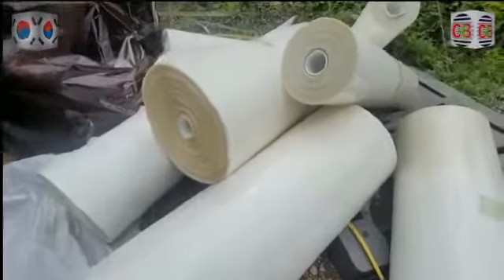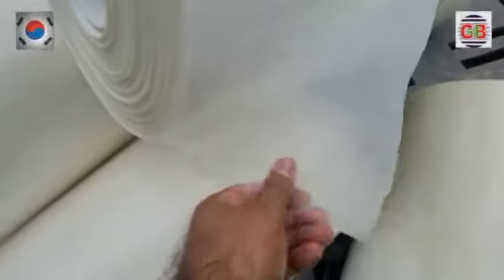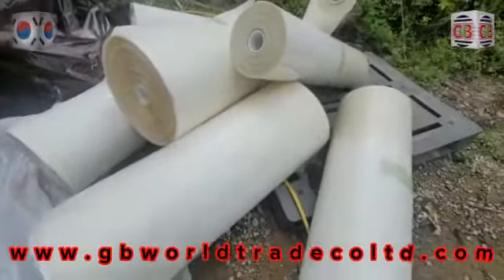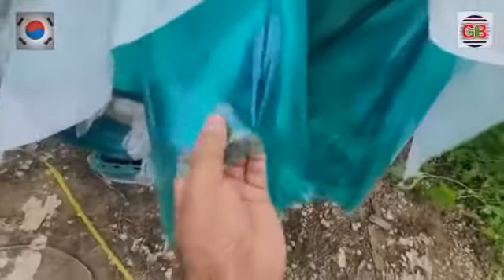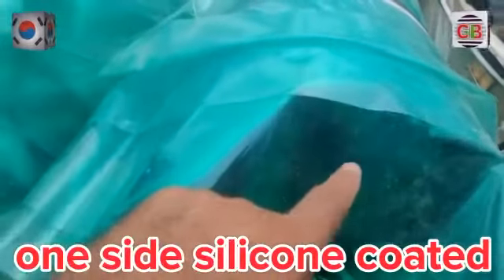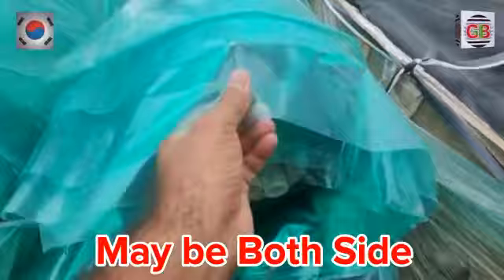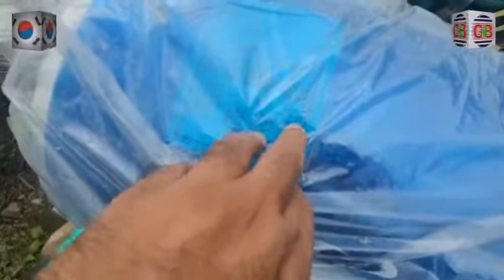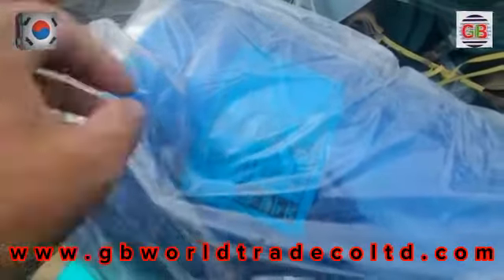Polyester Color Film Rolls Matireal stock lot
Polyester  Film Rolls Material in rolls stock lot
its use in the packing and printing industries.

Specifications
Width: 1130mm
Length: 100m
Thickness: 100mic, 75mic, 59mic
Color: White, Green, Blue
Quantity: Regular
Grade:  Stock lot A B
Loading: 25~27 Ton

USE:  Packing, Printing, Textile Use

GB WORLD TRADE CO. LTD

Business Guide Line
My all videos have possibilities & opportunities for IMPORT & EXPORT business for high scale & small industries services providers especially from South Korea to Pakistan, India, Bangladesh, Turkey, and Western countries.
All over the world for entrepreneurs. Viewers can improve these ideas with their skills and better knowledge with us and we hope we can help and advise learning in international business to each other.

میری تمام ویڈیوز میں امپورٹ اور ایکسپورٹ کے کاروبار کے امکانات اور مواقع موجود ہیں تاکہ بڑے پیمانے پر اور چھوٹی صنعتوں کی خدمات فراہم کرنے والے خاص طور پر جنوبی کوریا سے لے کر پاکستان ، بھارت ، بنگلہ دیش ، ترکی اور مغربی ممالک میں۔
تاجروں کے لیے پوری دنیا میں۔ ناظرین ان خیالات کو اپنی مہارت اور بہتر علم کے ساتھ ہمارے ساتھ بہتر بنا سکتے ہیں اور ہمیں امید ہے کہ ہم بین الاقوامی کاروبار میں ایک دوسرے کو سیکھنے میں مدد اور مشورہ دے سکتے ہیں۔